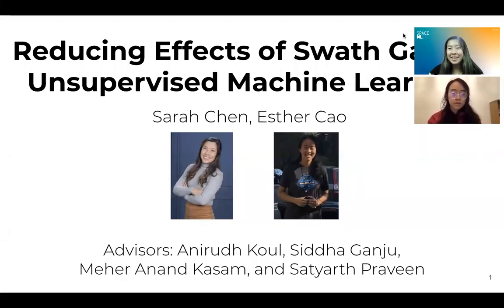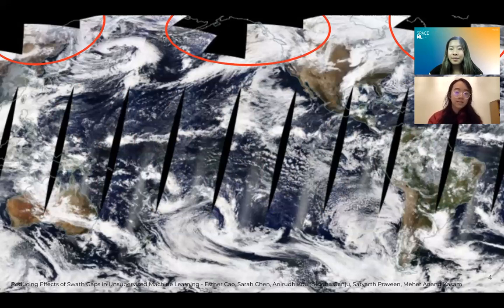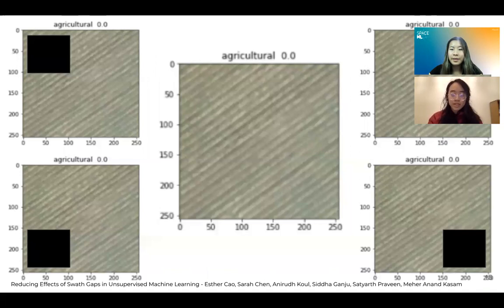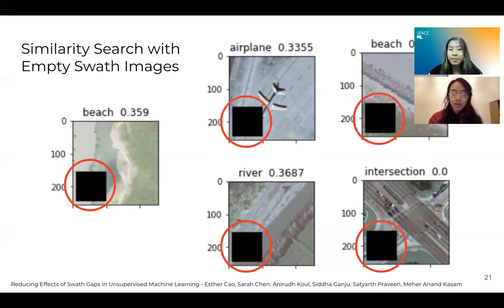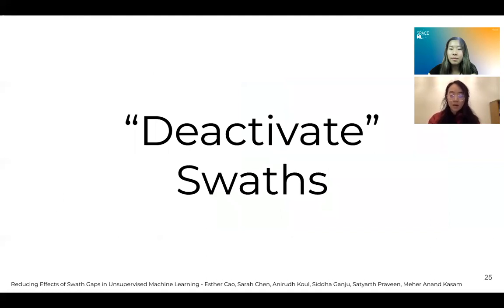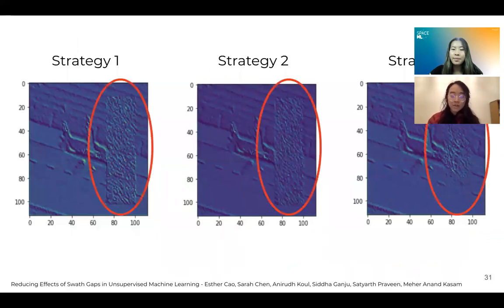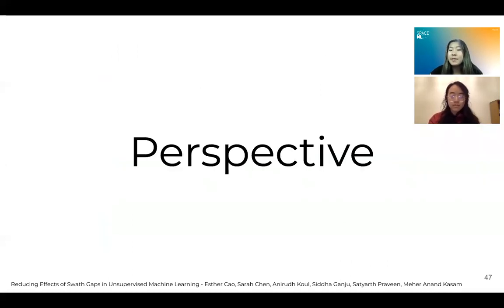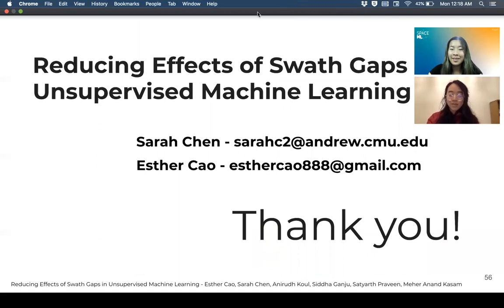Reducing Effects of Swath Gaps in Unsupervised Machine Learning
Authors: Sarah Chen, Esther Cao, Anirudh Koul, Satyarth Praveen, Meher Kasam, Siddha Ganju

Abstract: NASA Terra and NASA Aqua satellites capture Worldview data containing “swath gaps,” which are “no data areas”. Swath gaps can overlap the region of interest (ROI) completely, often rendering the entire imagery unusable by ML models. This problem is further exacerbated when the object rarely occurs (e.g. a hurricane) and, on occurrence, is partially overlapped with a swath gap. With annotated data as supervision, a model can learn to differentiate between the area of focus vs the swath gap. However, annotation is expensive and currently 35 PB of unannotated satellite data exists.

Our work builds on an observation by Seeley el al\cite - post unsupervised training of CNNs, outputs of the convolutional layers (activation maps) focus more on the swath gaps rather than the ROI for images where the swath occupies less than 25% area per image.

Our hypothesis is that reducing the detectable pattern or removing the existence of the gaps would allow the CNN to focus on the ROI. To prove this, we fill the swath gap with new pixel values, train a convolutional autoencoder, and then verify the classifier accuracy of nearest neighbors. We test our hypothesis on the UC Merced Land Use Dataset. The dataset originally lacked swath gaps, so we added gaps through empty polygons (up to 25% areas) and filled the swaths with three strategies: (1) random RGB pixel values sampled from a uniform distribution (2) randomly chosen non-null pixels from other parts of the same image (3) non-null neighboring pixels with probability inversely proportional to distance, i.e. closer points get chosen more often.

After training with a convolutional autoencoder, we retrieved the nearest neighbor images for images with the swath gaps filled and compared whether the retrieved category was the same as the query image. Images with swath gaps retrieved other images with swath gaps, giving us a useful baseline to improve upon. Strategies 1 and 2 provided minor improvements to the nearest neighbors retrieval accuracy. On the other hand strategy 3 gave the exact same accuracy as the original swathless image (best case performance).

Additionally, the activation maps showed that the network does not pay attention to swath gaps. In certain cases the filled swath gaps looked so realistic that even a human evaluator could not distinguish between original satellite images and the swath gap filled images with strategy 3. Since our method is aimed at unlabeled data, it is widely generalizable and can potentially impact large scale unannotated datasets from space data domains.